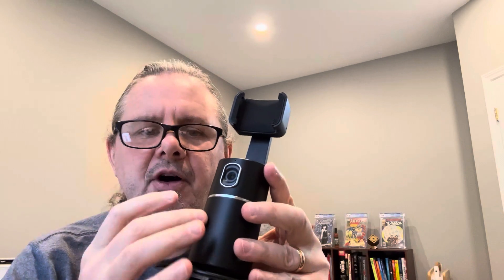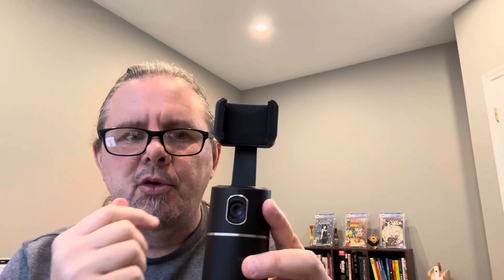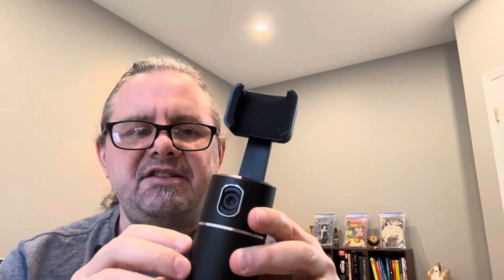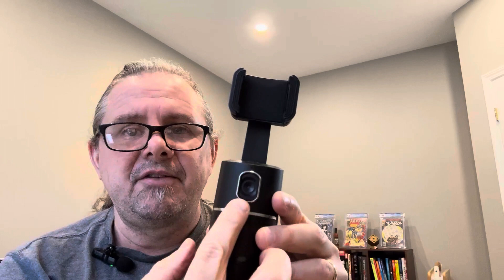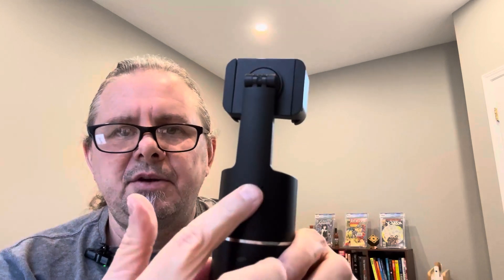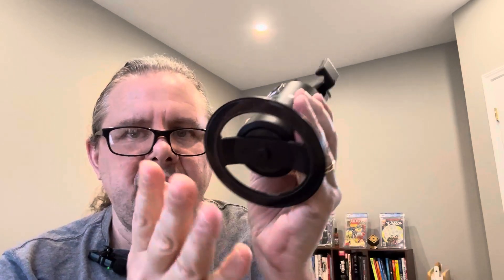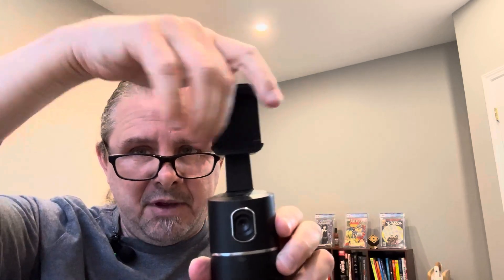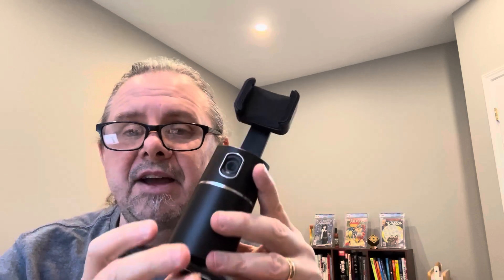Auto Face Tracking Phone Holder, No App Require Review